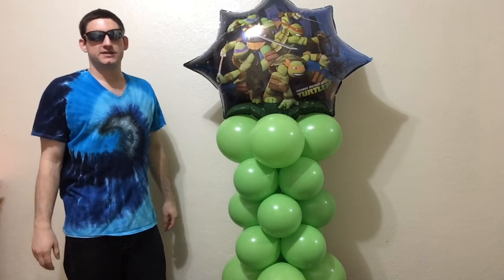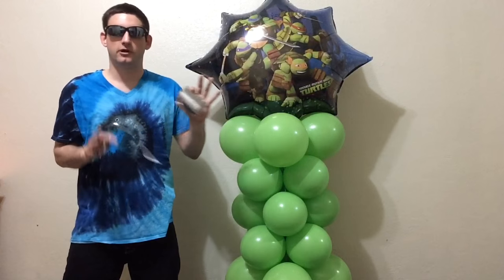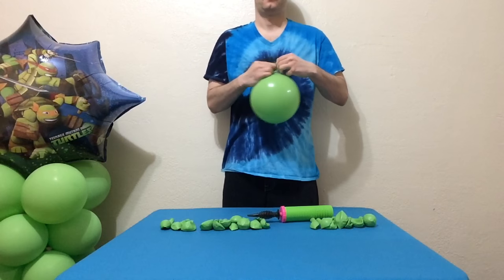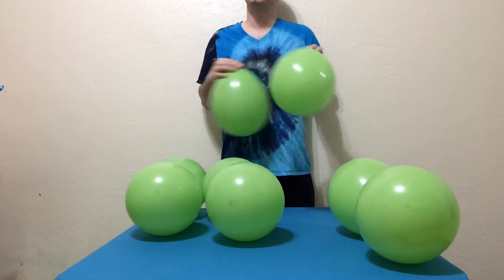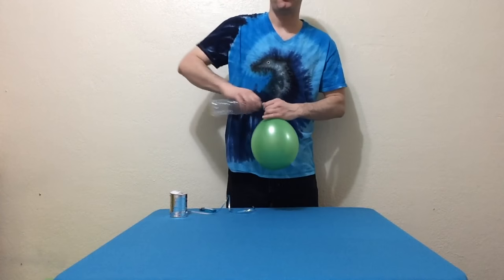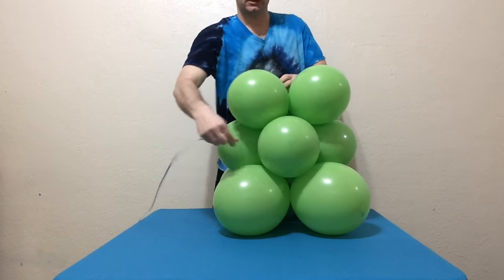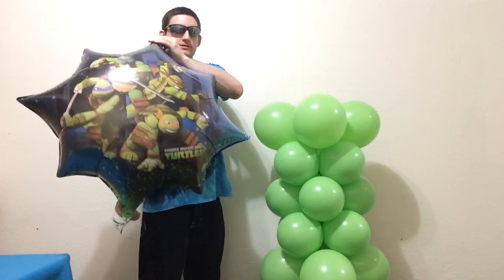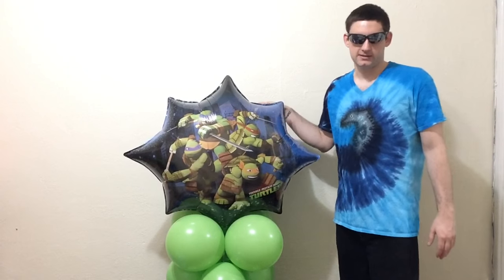Easy Ninja Turtles Balloon Column Lesson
MORE Balloon Decorations by Balloon Sage!